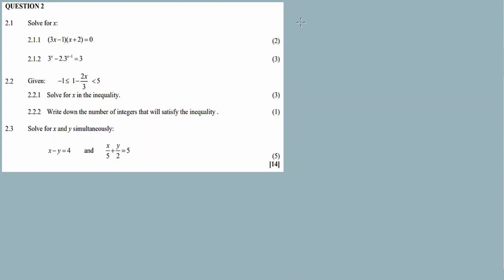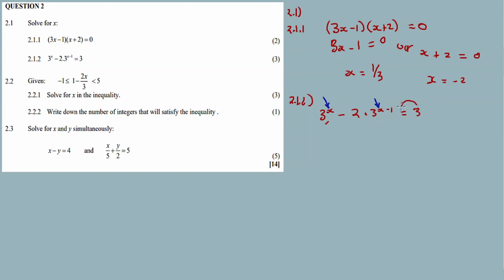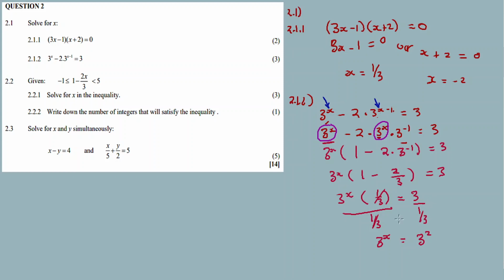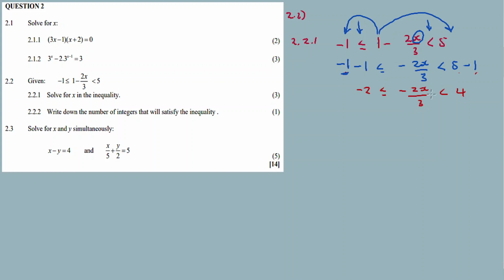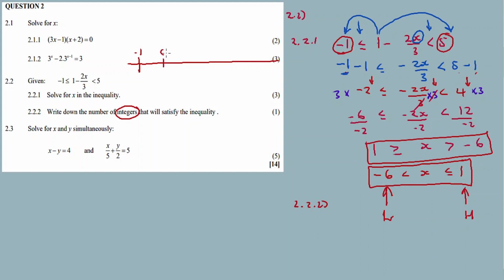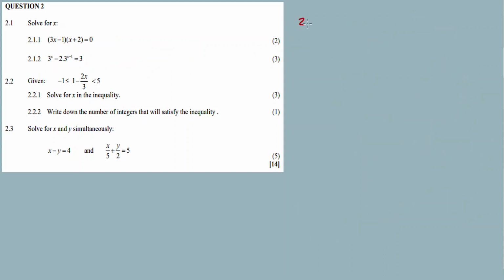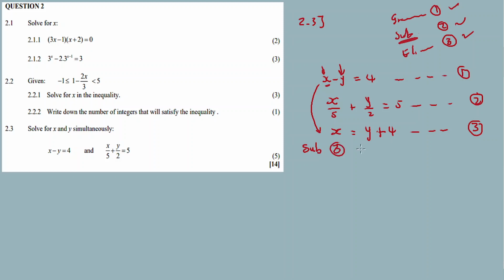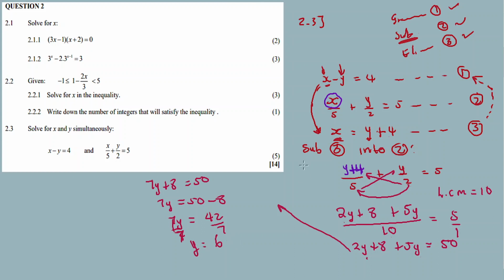EQUATIONS (GRADE 10)